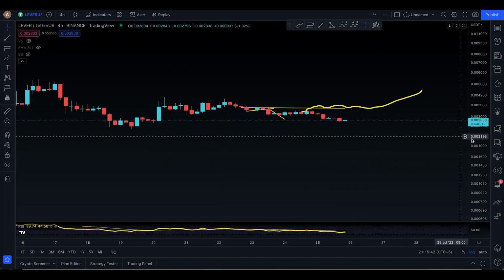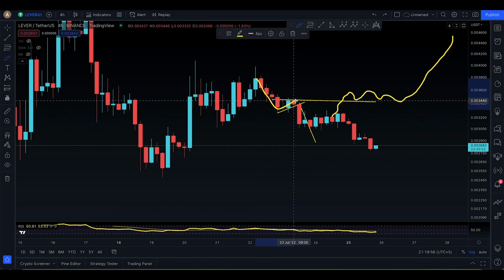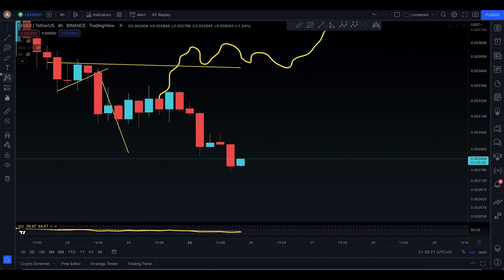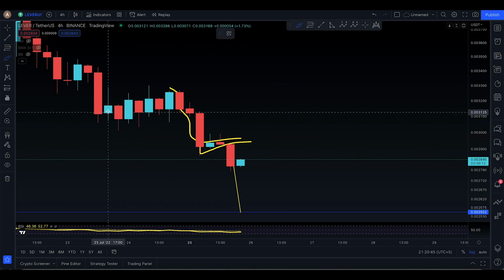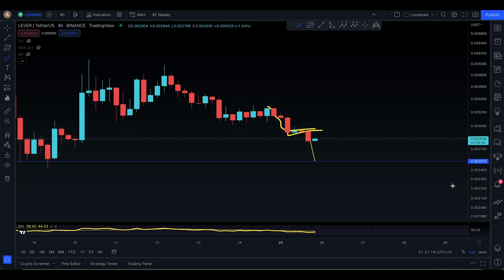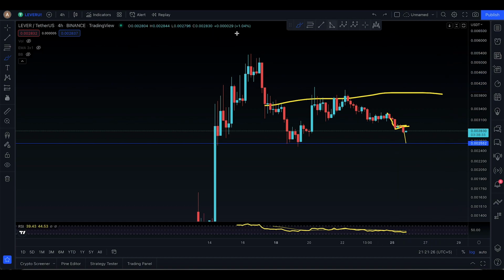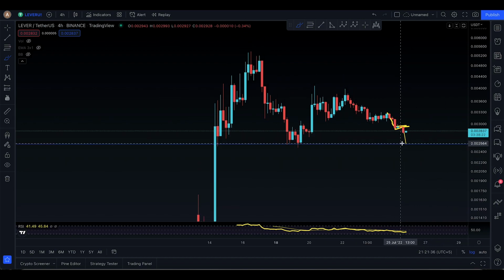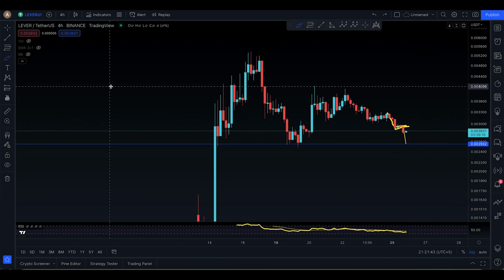LEVER COIN LEVERFI DUMPING [ RUN !!]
• LEVER COIN LEVERFI  PRICE PREDICTION
• LEVER COIN LEVERFI  TECHNICAL ANALYSIS
• LEVER COIN LEVERFI  NEXT SUPPORT AN RESISTANCE
• LEVER COIN LEVERFI  UPDATE TODAY
• IS LEVER COIN LEVERFI  GOING TO DUMP OR PUMP
• LEVER COIN LEVERFI  PRICE

This channel is all about helping new and even advanced traders to have an idea of the next market movement regarding LEVER COIN and other altcoins as well.